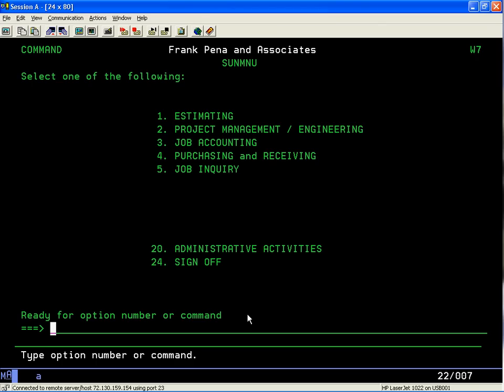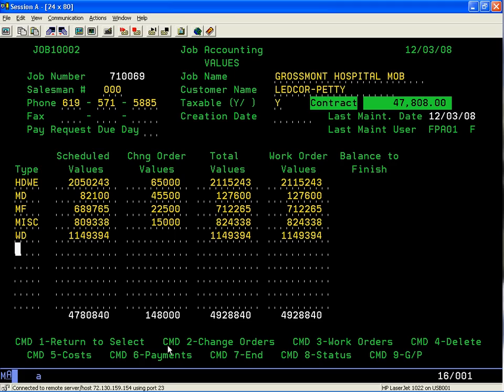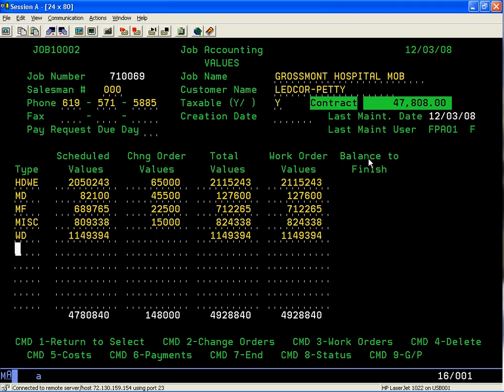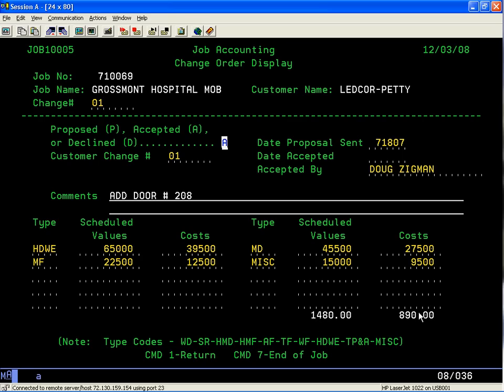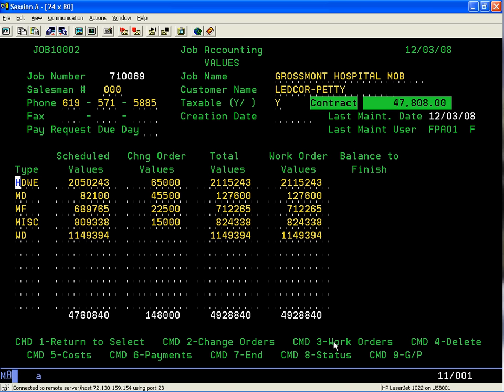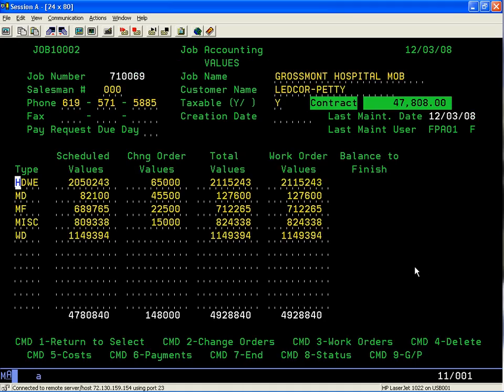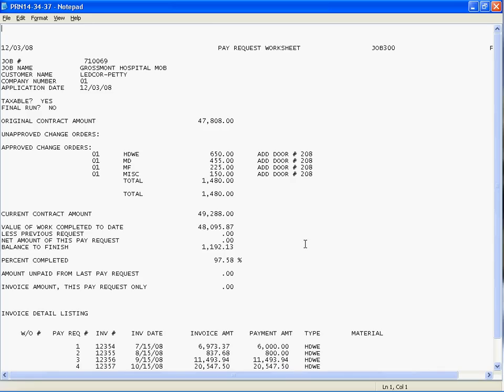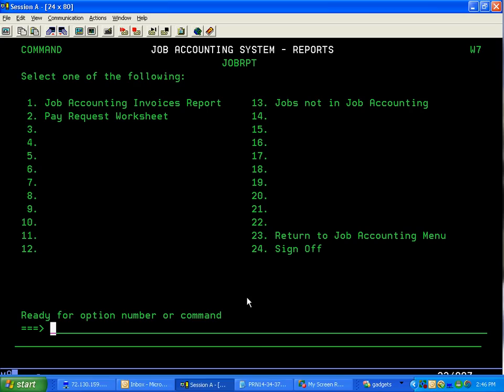Door Software - Lesson 18 - Job Acct Overview.avi